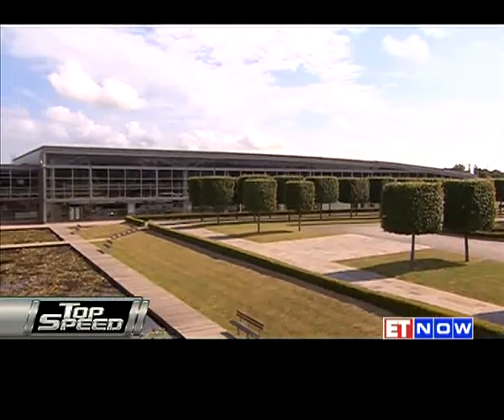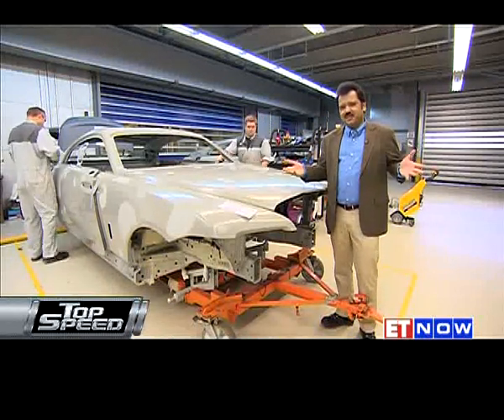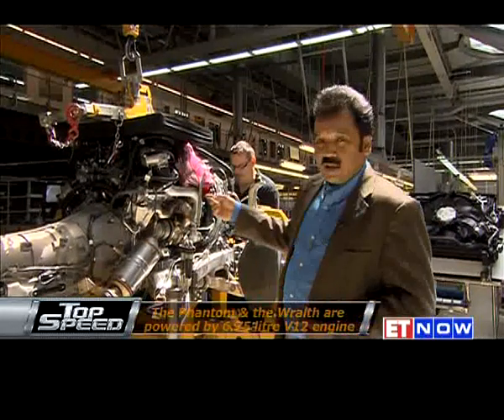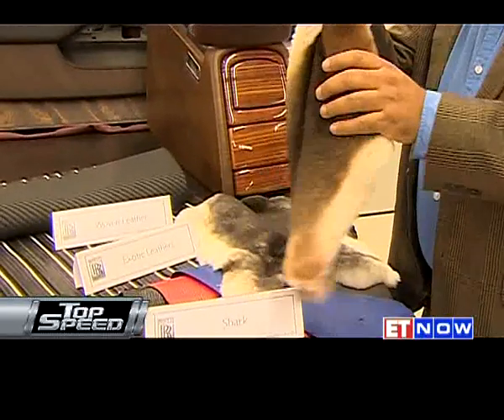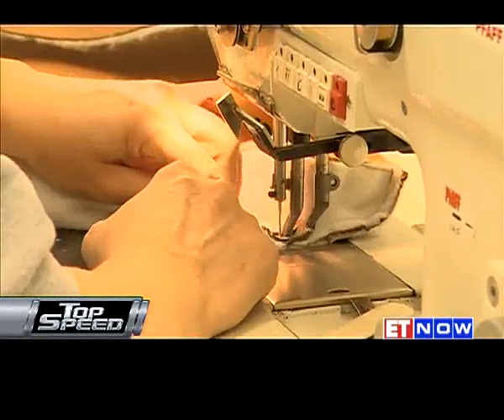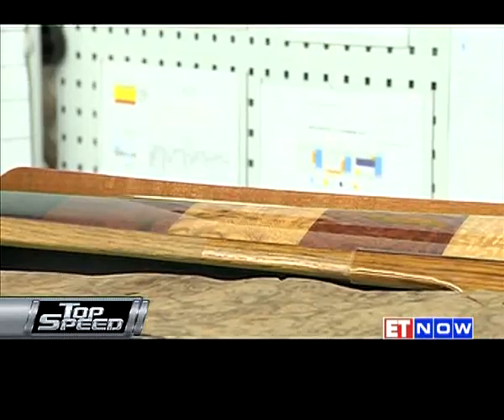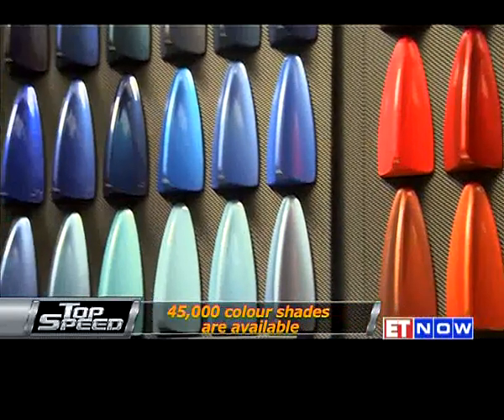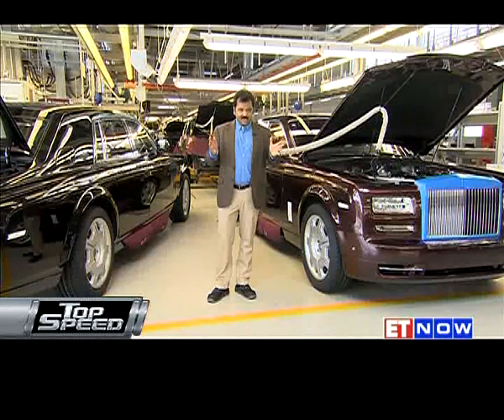Rolls Royce Factory Visit | EXCLUSIVE | Top Speed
When Sir Henry Royce and Charles Rolls founded their luxury motor car company in 1906, their guiding principle was: “Take the best that exists and make it better.”

For the new breed of Rolls-Royce customer, making it better includes adding diamond-encrusted doors, rabbit pelt trim and paint colours so eye-popping.

 Welcome to the world of Rolls-Royce Bespoke, the key to the brand’s 21st century success.
The German-owned, British-based company achieved record sales last year with the delivery of 3,600 cars.

Models produced in 2013 included the most expensive Rolls-Royce ever made: the Celestial, a one-off based on the Phantom and featuring an interior studded with 446 diamonds. All cars are customised at Goodwood, where buyers can choose from 45,000 paint colours including one flecked with gold pigment. Rabbit pelt, ostrich and crocodile skin are upholstery options, and buyers can supply wood from their own orchard if they tire of the walnut, ash, elm or mahogany trim.

Must Watch: "PM Narendra Modi Backs Vijay Mallya Says Rahul Gandhi"